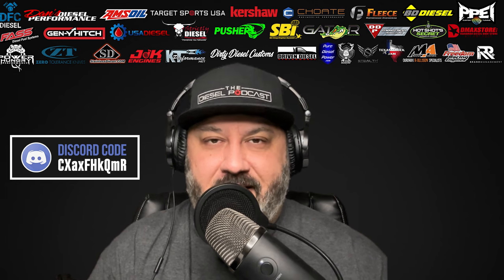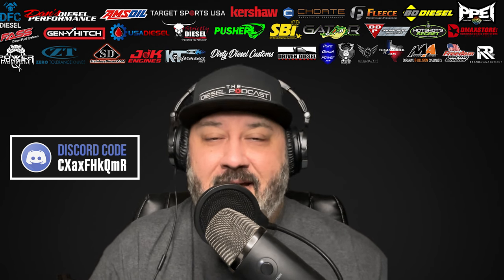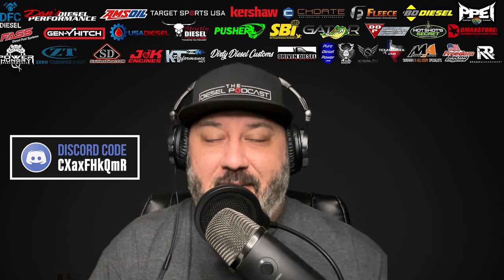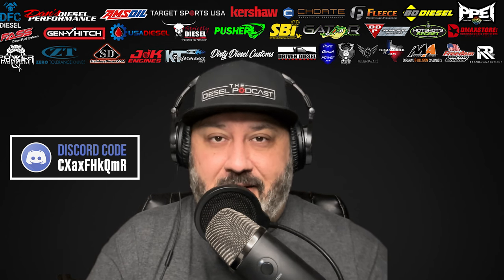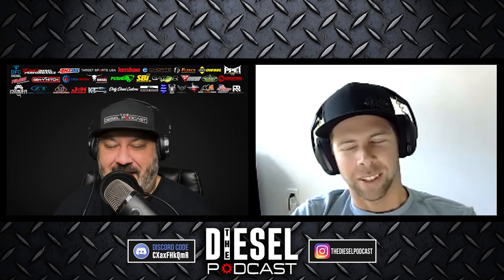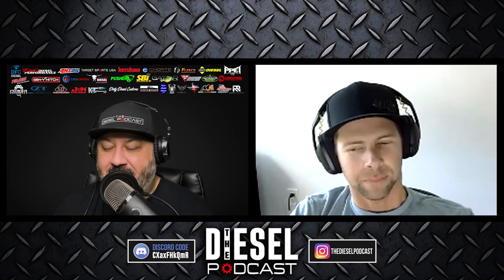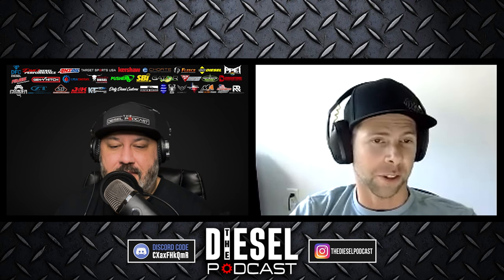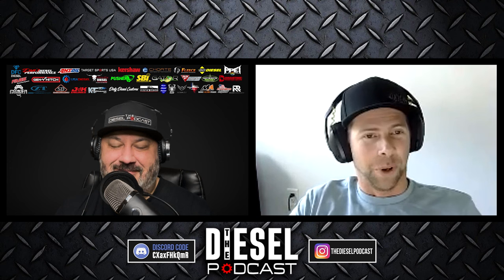These Two Trucks Need Transmission Tuning!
Jordan from Dirty Diesel Customs joins us today to talk about new trucks! Which owners need transmission tuning most? Which 10 speed fails most? Jordan tells us what he’s seeing at the shop, plus some new 5th Gen products he’s building in-house!

Join Target Sports USA and enjoy these member-exclusive benefits:

▶ Plus, as a member, you'll be automatically entered to win:

▶ A Ford F150 Truck
▶ An all-expenses-paid hunting trip

*Offer valid through 4/31/24 at 11:59 pm Pacific. Discount is applied before tax and shipping. The discount is off of the full MSRP. No substitutes, backorders, or additional discounts can be applied.*

Co-Producers:
CUTTERUP ROB
GalagaDigDug
Tyler Loewen of 23 Diesel
Joshua Cole
Joe Wolfe

GOLD
CUTTERUP ROB
Darron Pennington
GalagaDigDug
TDO J Cole
Joe Wolfe

SILVER
John S
John P
Bob Jensen
Mike S
Tim S

BRONZE
Larry Hazelwood
Ron Pearl